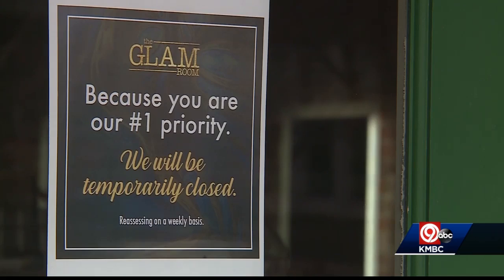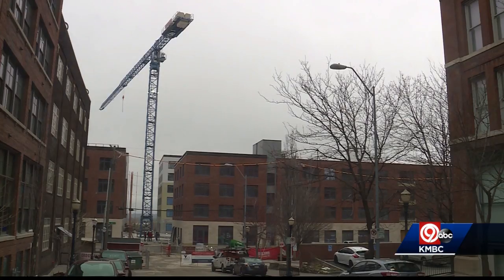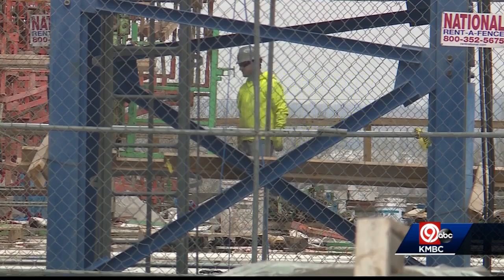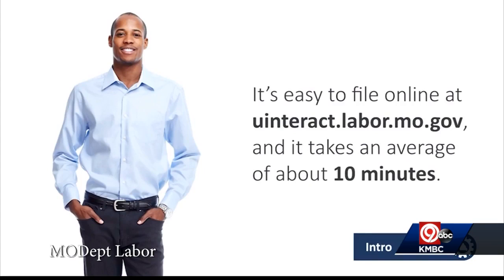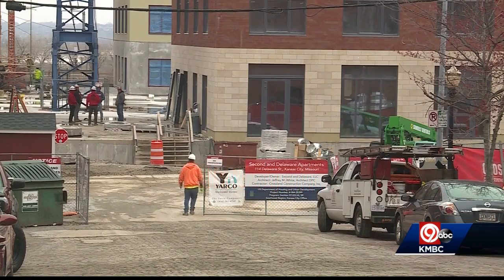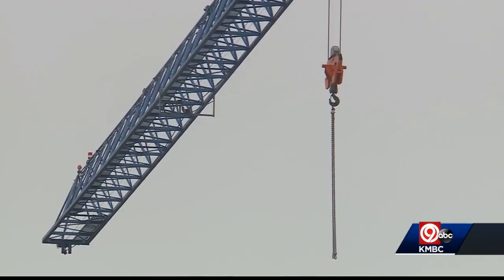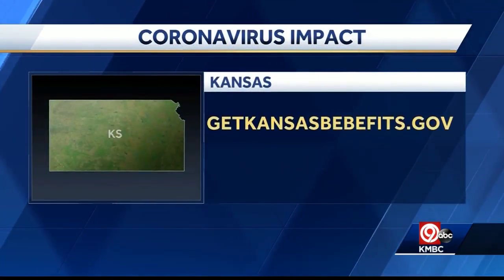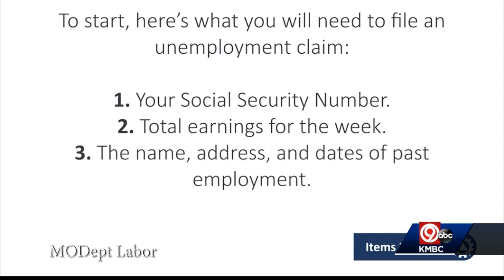How to file for unemployment in Kansas, Missouri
The coronavirus is ripping through the economy. The signs are everywhere.